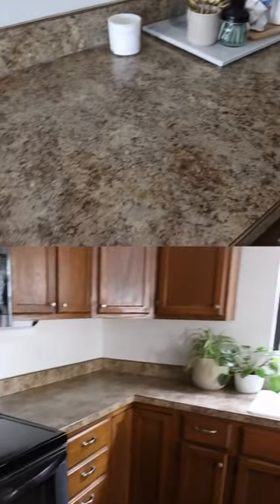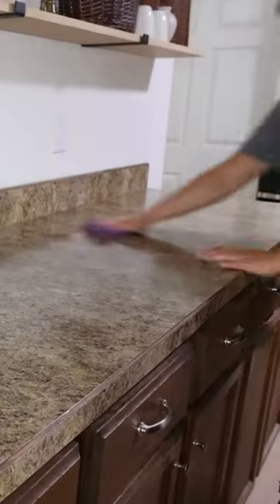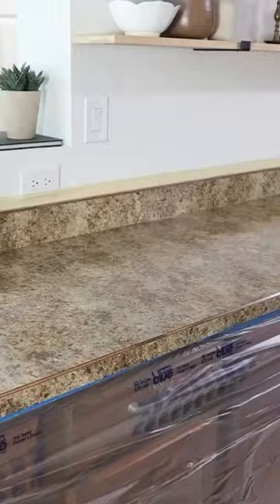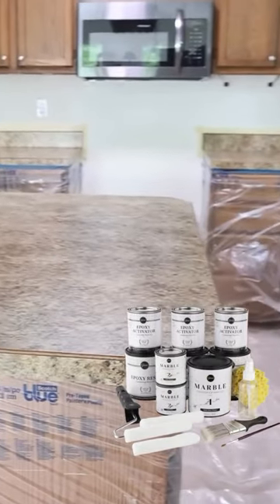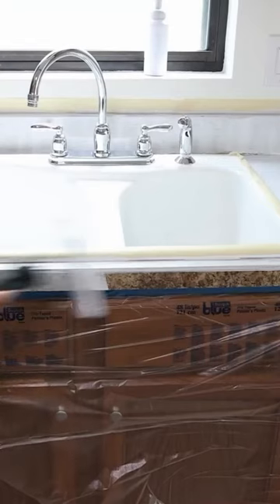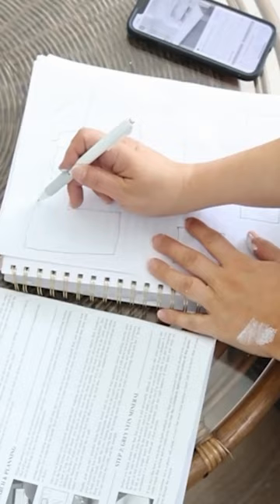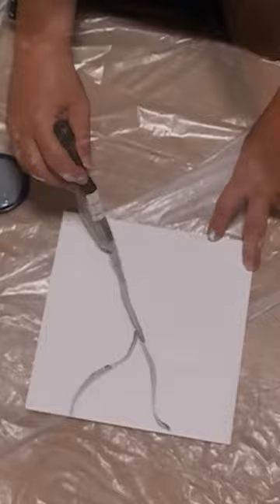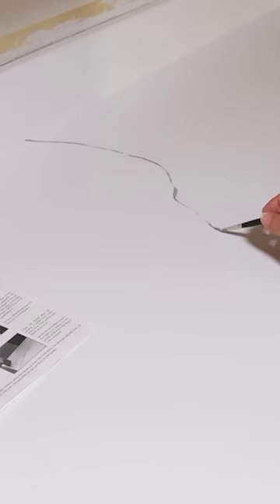Kitchen Countertop Makeover part 1